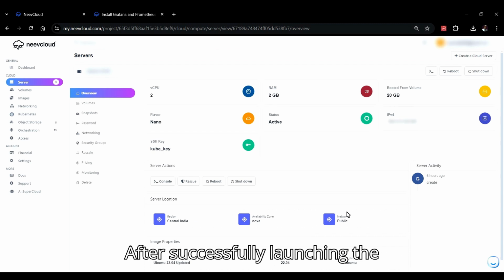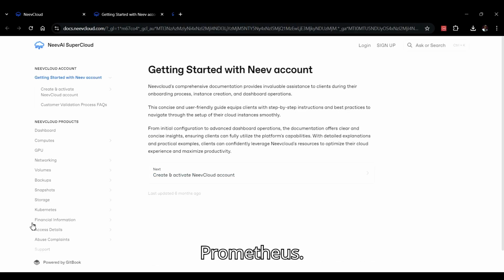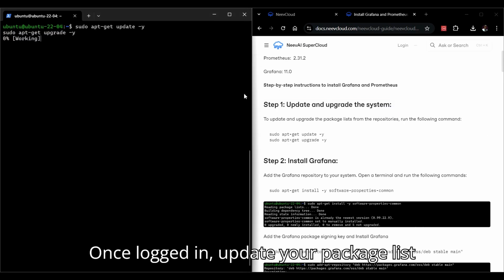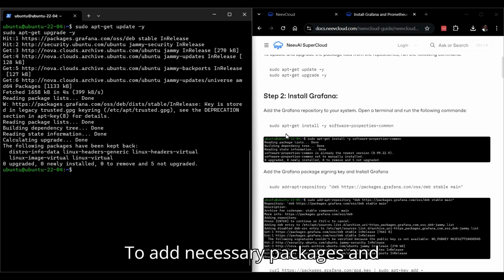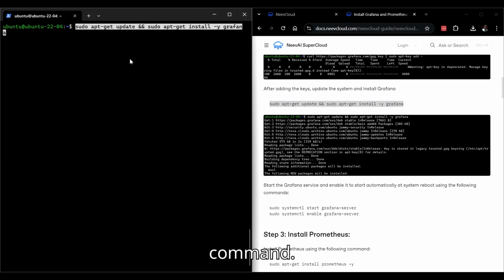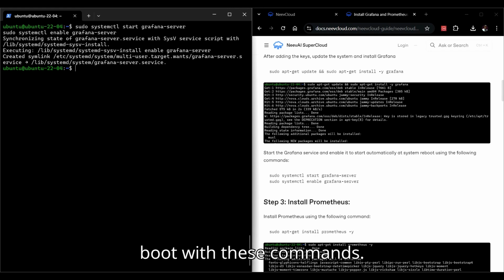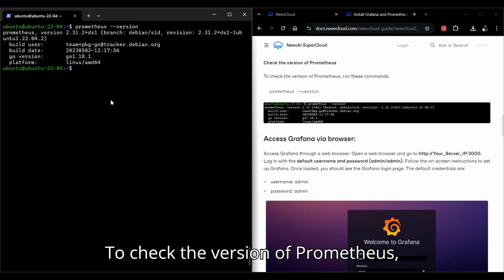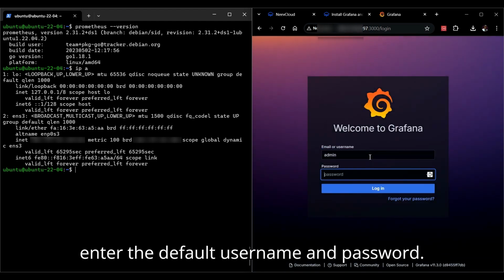How to Install Grafana and Prometheus on Ubuntu 22.04 | NeevCloud Tutorial: Full Setup Guide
Learn how to install Grafana and Prometheus on Ubuntu 22.04, hosted on NeevCloud's reliable cloud infrastructure! In this step-by-step tutorial, we cover the complete setup process, including adding the repositories, installing both tools, and configuring them for effective monitoring and visualization. Perfect for system admins, developers, and cloud enthusiasts aiming to monitor infrastructure with ease. NeevCloud makes it simple to deploy scalable and secure monitoring solutions.